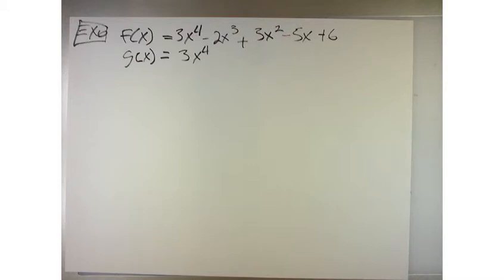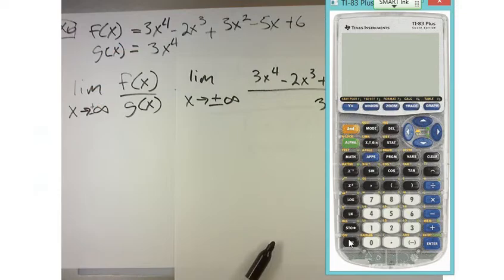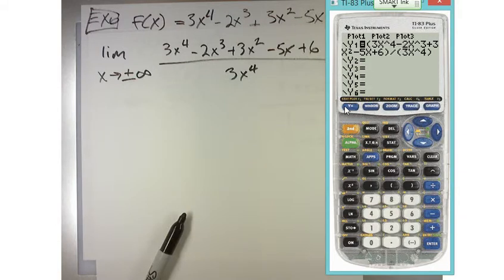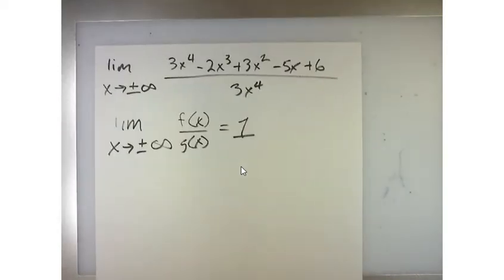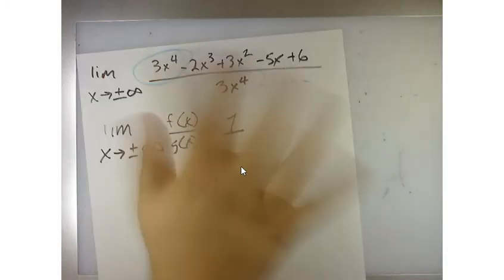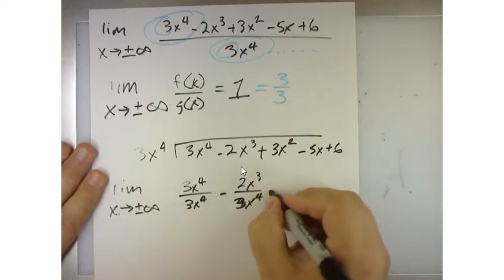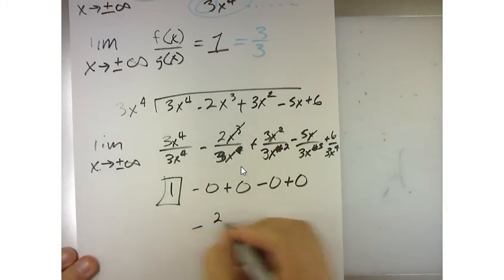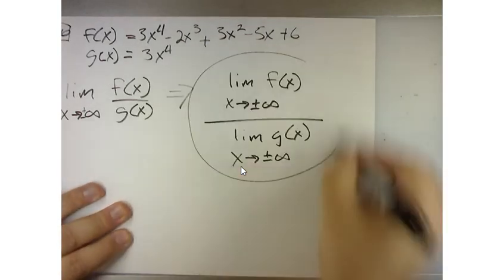AP Calculus 2 2 Limits Involving Infinity Example 6